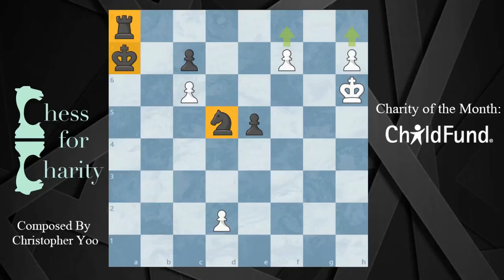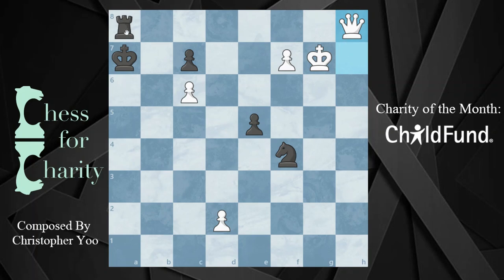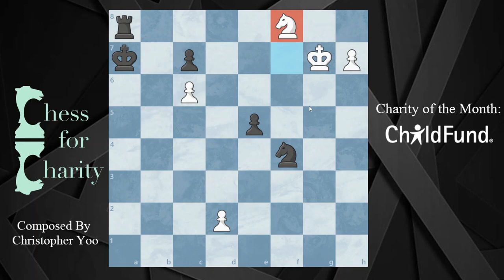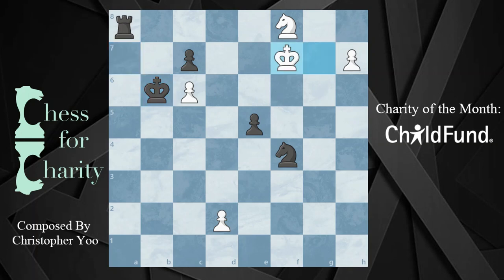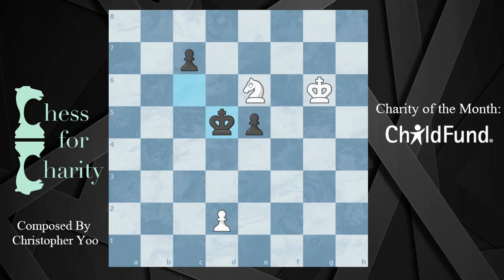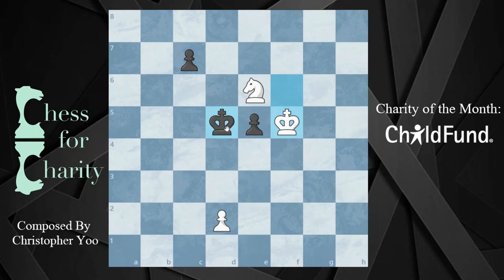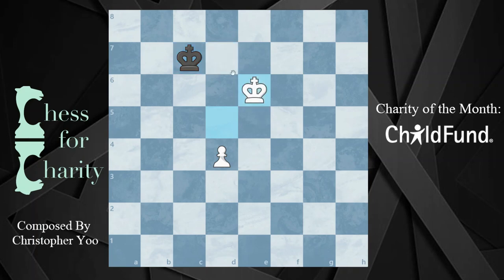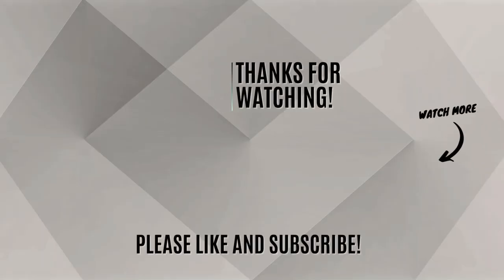WHO WINS THIS? ♚ Instructive Chess Study ♗ Christopher Yoo, 2019 ♕ Improve Your Chess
In this video, I show an amazing study composed by Christopher Yoo and it involves a lot of thinking ahead. Try to see if you can figure it out!
FEN - r7/k1p2P1P/2P4K/3np3/8/8/3P4/8 w - - 0 1

Add me as a friend on Chess.com so we can grow the Chess for Charity community